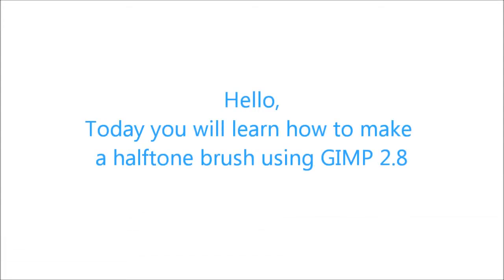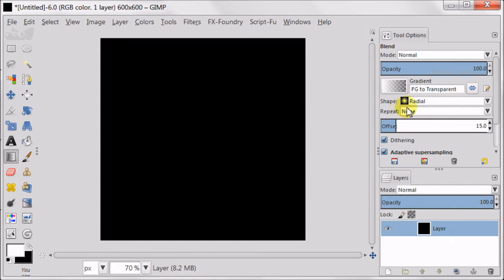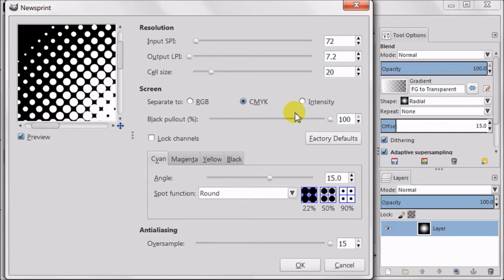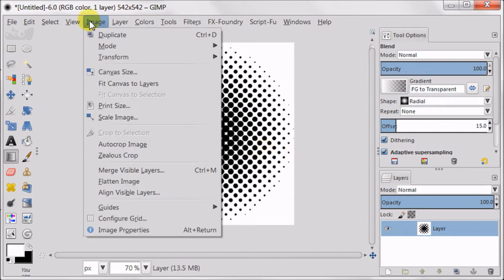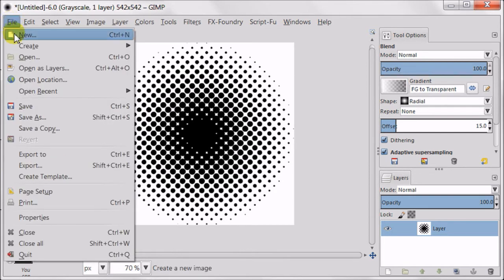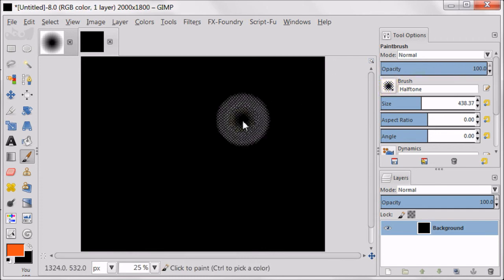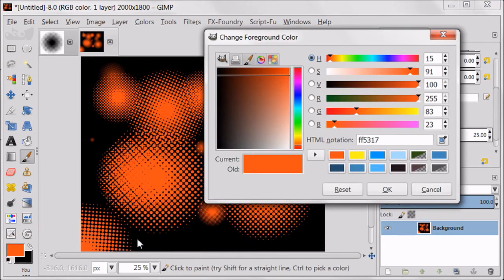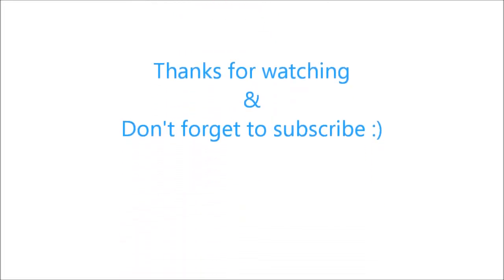Halftone brush in GIMP 2.8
In this tutorial you will learn how to create a custom halftone brush using GIMP 2.8 under 5 minutes!

Curious how to make your GIMP interface look like mine with the same layout and as single window, check out my tutorial